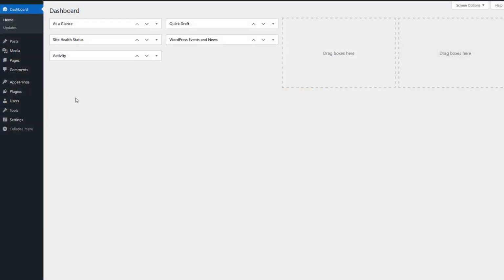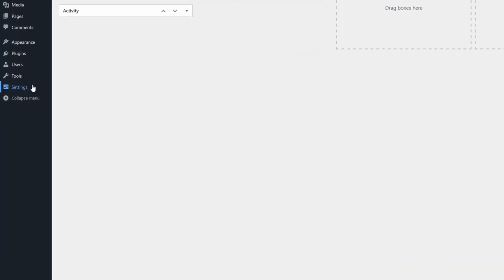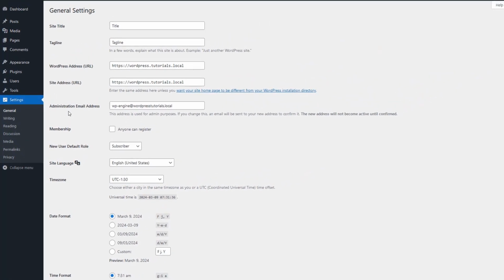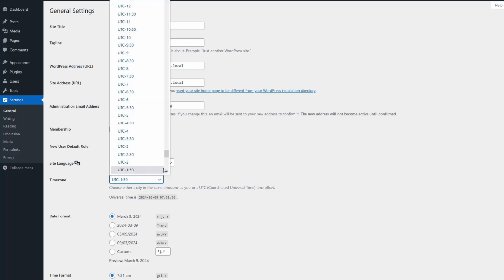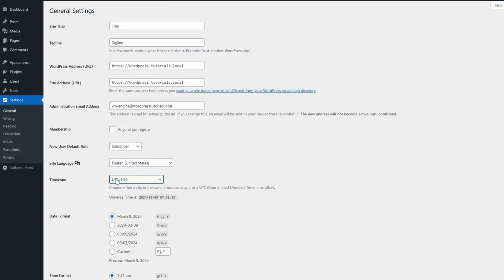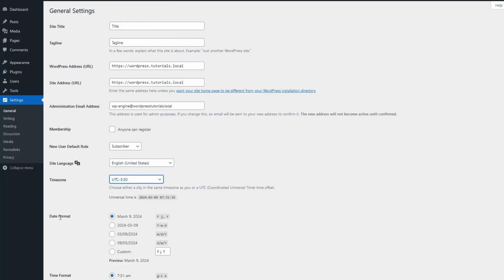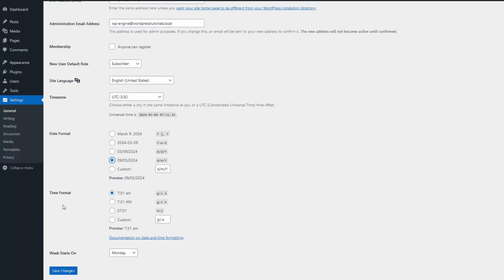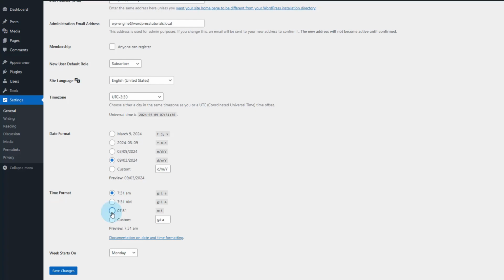How to Change Your Default Timezone in WordPress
Want to change your default timezone in WordPress? This quick tips tutorial will show you how in the settings area.